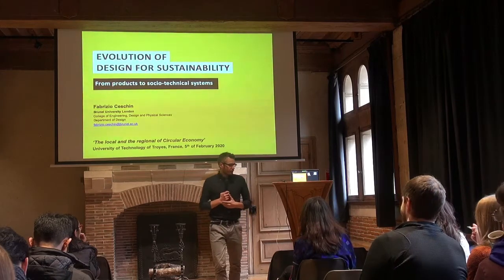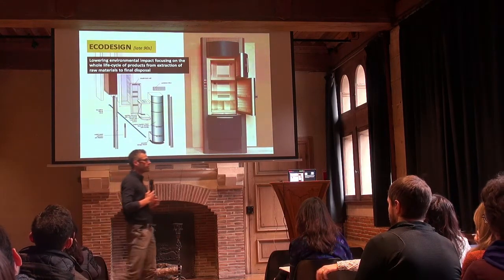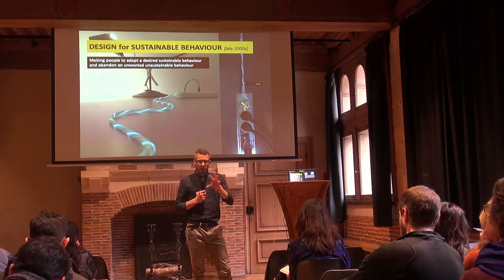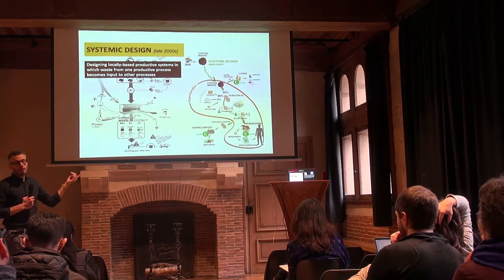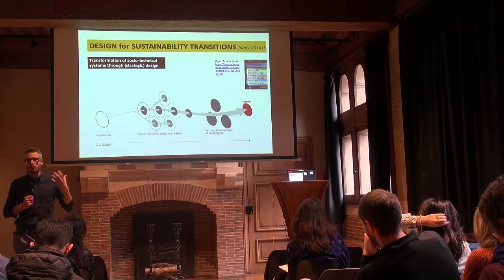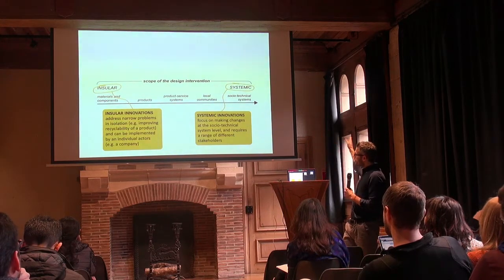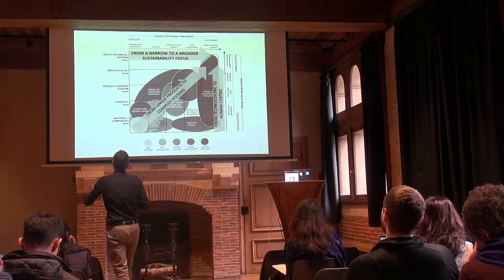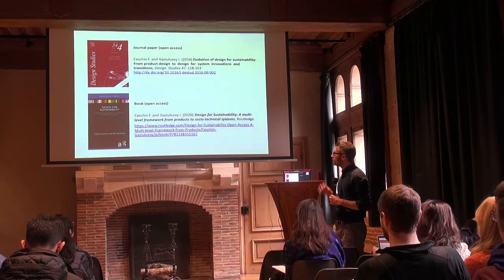Design for Sustainability by Fabrizio Ceschin (Brunel University London) | Troyes, France (5.02.20)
Fabrizio is a Senior Lecturer in Design for Sustainability and member of the Design for Sustainable Manufacturing research group and the Human Centred Design Institute (HCDI) at Brunel University. He worked at Politecnico di Milano University for six years before joining Brunel University in 2012. He carries out research in the area of: 1] Design for Sustainability and Circular Economy, and in particular in developing tools to innovate and design products, services and product-service systems (business models) integrating socioethical, environmental and economic sustainability principles; 2] Co-Design, and in particular on the development of strategies, methods, and tools to support multi stakeholder and participatory design approaches. Over the past years he has been an investigator in several international and national research projects, funded by the European Commission, EPSRC, Innovate UK, British Council, SMEs and multinational enterprises. His research projects have resulted in more than 40 journal and conference publications and 2 books. Fabrizio has been teaching in the areas of design for sustainability and co-design over the past 10 years.
He is currently teaching modules on Environmentally Sensitive Design and Sustainable Design, and he
is Director of the MSc Integrated Product Design. He is a member of EPSRC Peer Review College, member
of British Industrial Design Association, and a Fellow of the Higher Education Academy.

4th CRESTING Training Workshop: 'The local and regional of the Circular Economy' in Troyes, France (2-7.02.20) was organised by the research lab CREIDD (Interdisciplinary research on transition towards sustainable socio-technical systems) of the University of Technology of Troyes.